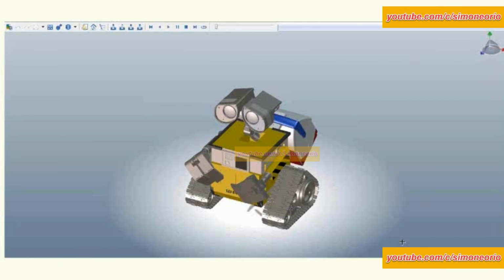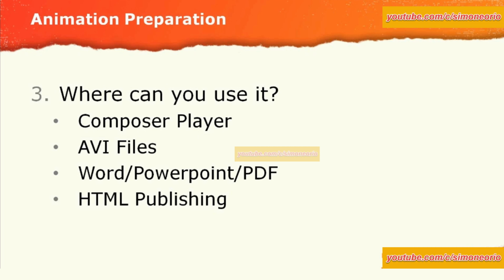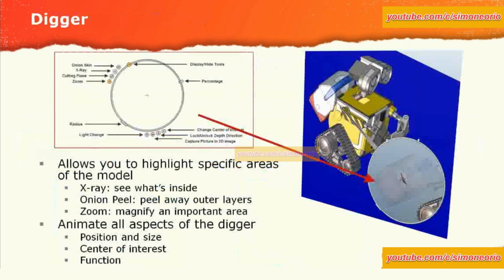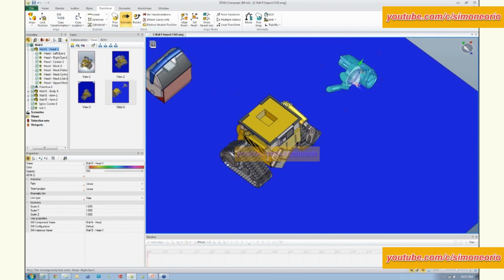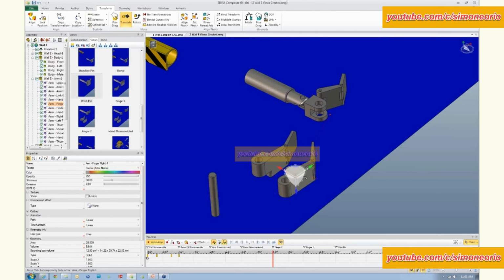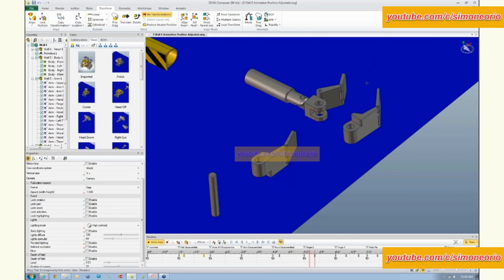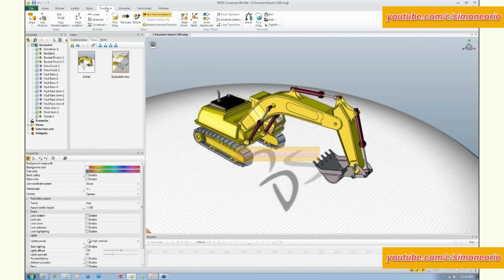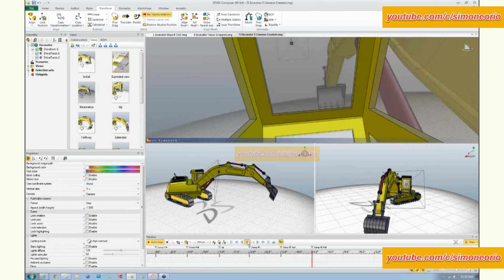🥇 solidworks composer assemby istructions oldisgold 🥇🏆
Analyzing fluid flow behavior.